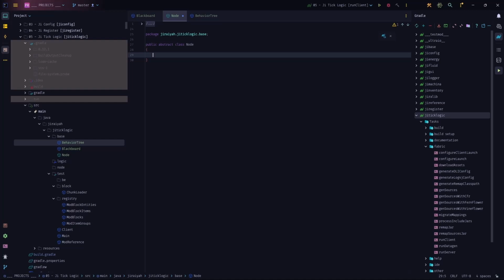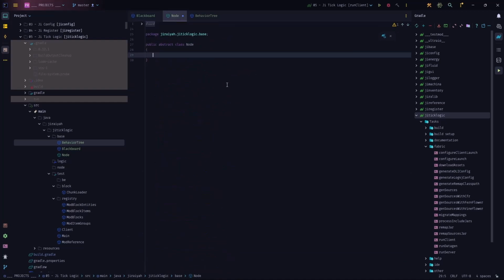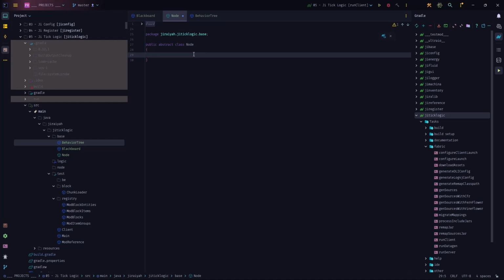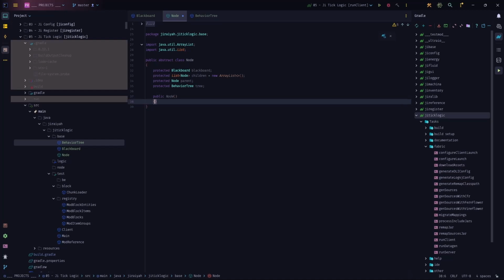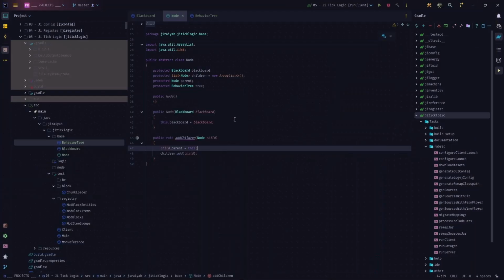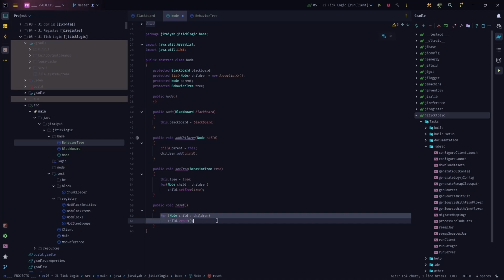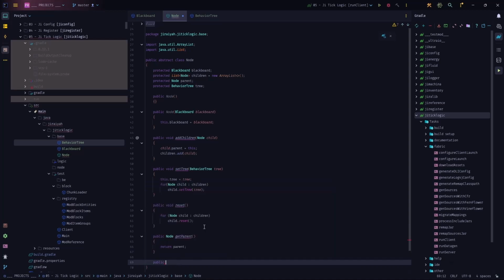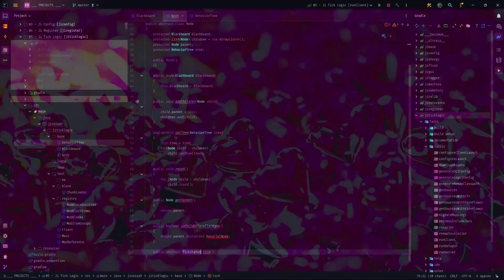Base Node | Minecraft Library System | JiTickLogic | #066